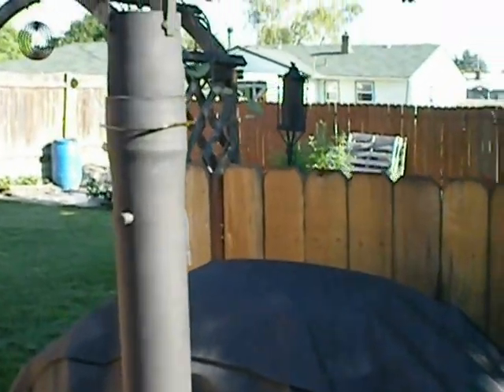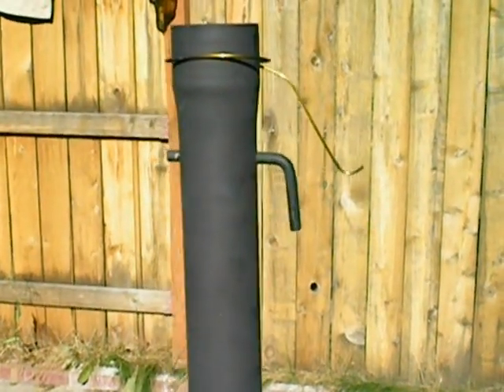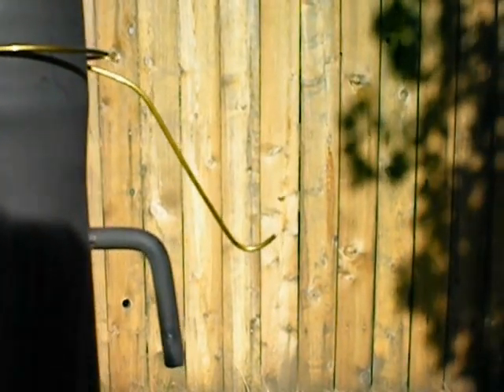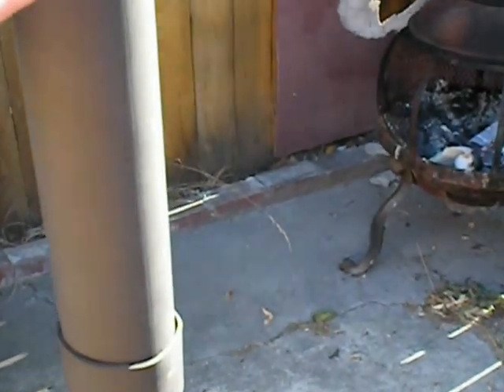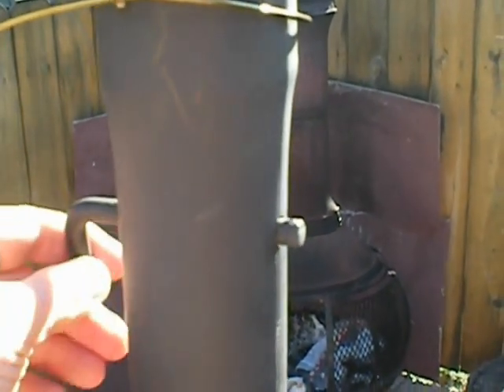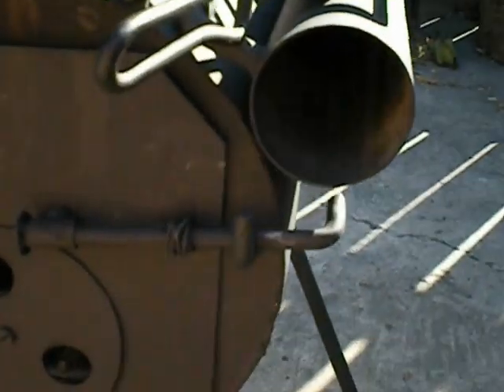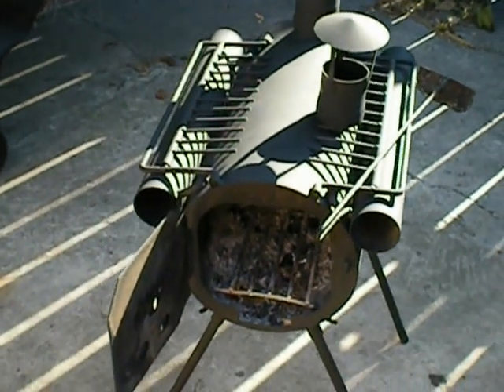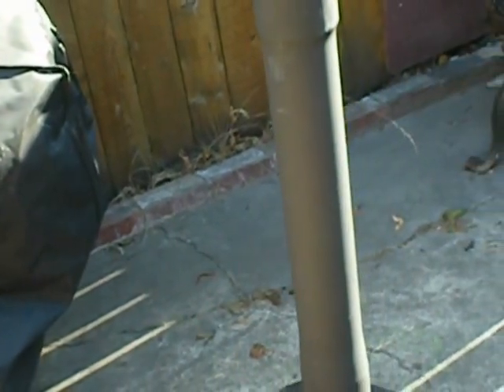Great Northern Camp Stove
These are the mods I have done to my stove, I have a few more to do.  What I forgot to mention is that I also had to file out the slag that was inside the leg holders.  I count those as small things.  I did let the paint dry for 24 hours prior to lighting a fire in the stove, per instructions on the paint can.